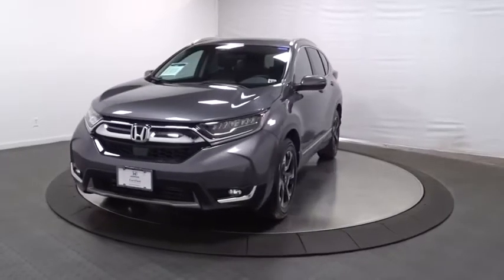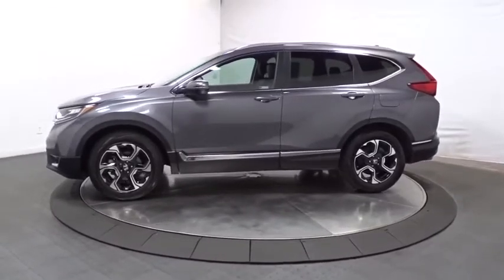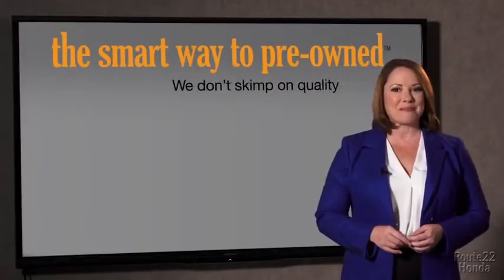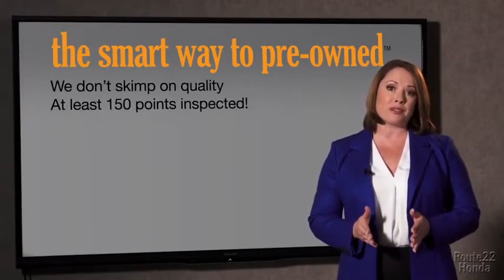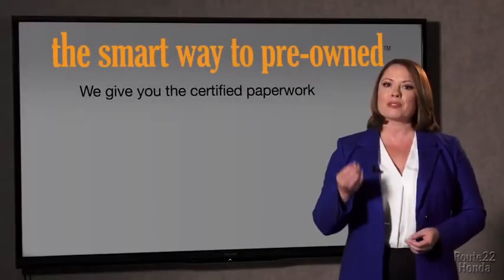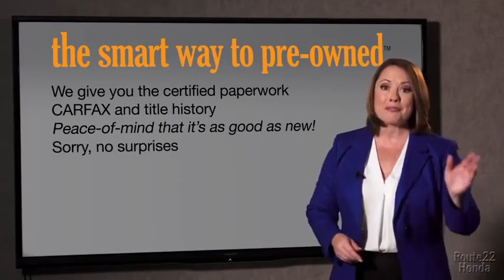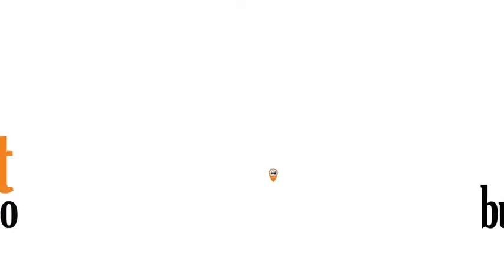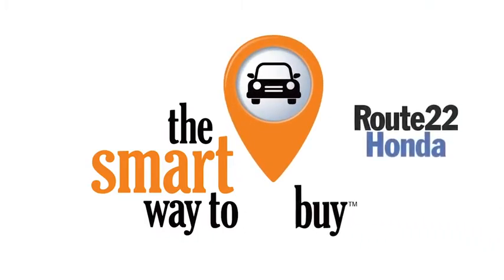2018 Honda CR-V Hillside, Newark, Union, Elizabeth, Springfield, NJ 206510A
Gray  2018 Honda CR-V available in Hillside, New Jersey at Route 22 Honda. Servicing the Newark, Union, Elizabeth, Springfield, NJ area.

LOADED!! EVERY OPTION LEATHER MOONROOF NAVIGATION!!! CLEAN CARFAX ONE OWNER! WINTER IS GONE BUT WILL BE BACK, AWD FOR YOUR SAFETY AND A LITTLE BIT OF FUN!! SMART WAY TO PRE-OWNED Ever wonder exactly what youre getting when purchasing a used vehicle? Its difficult to know what you're truly getting into when taking on the wheel of a pre-owned vehicle. Luckily, each of our pre-owned vehicles are put through a vigorous 150-point inspection. With the smart way to pre-owned, we include a vehicle history report as well as a title check on every pre-owned vehicle in stock. This way, you know that the vehicle you are purchasing has not been affected by circumstances such as natural disasters (i.e. Hurricane Harvey and Irma), Odometer rollback, Factory Lemon-Law Buyback, Salvage/Rebuilds, Washed Title and road accidents. With the smart way to pre-owned, you and your passengers can feel safe in the seats of your newly-bought, pre-owned vehicle. We invite you to stop in and visit our state of the art showroom conveniently located on Route 22 West in Hillside, New Jersey, just 2 miles West of Newark International Airport. Pre-owned vehicles are sold cosmetically as-is. Vehicles over 7 years old and / or 100,000 miles are sold as-is.PLEASE ASK US FOR YOUR FREE VEHICLE HISTORY REPORT. Note that we make every effort to ensure the accuracy of the information on our site however we use information from and through multiple sources and cannot guarantee accuracy or be responsible for typographical errors. At Route 22 HONDA, We Deliver Like Nobody Else!
Integrated Roof Antenna,Radio w/Seek-Scan, Clock and Steering Wheel Controls,Audio Theft Deterrent,2 LCD Monitors In The Front,Power Liftgate Rear Cargo Access,Chrome Grille,Steel Spare Wheel,Lip Spoiler,Body-Colored Power Heated Side Mirrors w/Convex Spotter, Manual Folding and Turn Signal Indicator,LED Brakelights,Body-Colored Door Handles,Body-Colored Front Bumper w/Black Rub Strip/Fascia Accent and Metal-Look Bumper Insert,Compact Spare Tire Mounted Inside Under Cargo,Clearcoat Paint,Speed Sensitive Rain Detecting Variable Intermittent Wipers,Tires: P235/60R18 103H All-Season,Chrome Bodyside Insert, Black Bodyside Cladding and Black Wheel Well Trim,Wheels: 18 Alloy,Front Fog Lamps,Roof Rack Rails Only,Tailgate/Rear Door Lock Included w/Power Door Locks,Black Rear Bumper w/Metal-Look Rub Strip/Fascia Accent,Fully Galvanized Steel Panels,Fully Automatic Aero-Composite Led Low/High Beam Daytime Running Auto High-Beam Headlamps w/Delay-Off,Chrome Side Windows Trim and Black Front Windshield Trim,Deep Tinted Glass,Express Open/Close Sliding And Tilting Glass 1st Row Sunroof w/Sunshade,Fixed Rear Window w/Fixed Interval Wiper, Heated Wiper Park and Defroster,FOB Controls -inc: Cargo Access and Remote Engine Start,HomeLink Garage Door Transmitter,Leather Gear Shifter Material,Seats w/Leatherette Back Material,Rear Cupholder,Power Door Locks w/Autolock Feature,Leather/Metal-Look Steering Wheel,Leather Seat Trim,Full Carpet Floor Covering -inc: Carpet Front And Rear Floor Mats,Outside Temp Gauge,Interior Trim -inc: Simulated Wood Instrument Panel Insert, Simulated Wood Door Panel Insert, Metal-Look Console Insert and Chrome/Metal-Look Interior Accents,Driver / Passenger And Rear Door Bins,Full Floor Console w/Covered Storage, Mini Overhead Console w/Storage and Conversation Mirror,Remote Releases -Inc: Proximity Cargo Access and Mechanical Fuel,Carpet Floor Trim,Passenger Seat,Cargo Space Lights,Manual Tilt/Telescoping Steering Column,Delayed Accessory Power,Compass,Cargo Area Concealed Storage,Perimeter Alarm,Digital Display,Leatherette Door Trim Insert,HVAC -inc: Underseat Ducts and Console Ducts,Voice Activated Dual Zone Front Automatic Air Conditioning,1 Seatback Storage Pocket,Power 1st Row Windows w/Driver And Passenger 1-Touch Up/Down,Front Cupholder,Door Mirrors,Remote Keyless Entry w/Integrated Key Transmitter, Illuminated Entry, Illuminated Ignition Switch and Panic Button,Sliding Front Center Armrest and Rear Center Armrest,Heated Front Bucket Seats -inc: driver's seat w/12-way power adjustment, including 4-way power lumbar support, 2-position memory and front passengers seat w/4-way power adjustment,Full Cloth Headliner,Gauges -inc: Speedometer, Odometer, Engine Coolant Temp, Tachometer, Trip Odometer and Trip Computer,Roll-Up Cargo Cover,Valet Function,Proximity Key For Doors And Push Button Start,Trip Computer,Systems Monitor,Power Rear Windows and Fixed 3rd Row Windows,Cruise Control w/Steering Wh